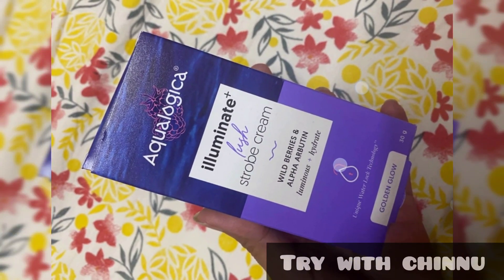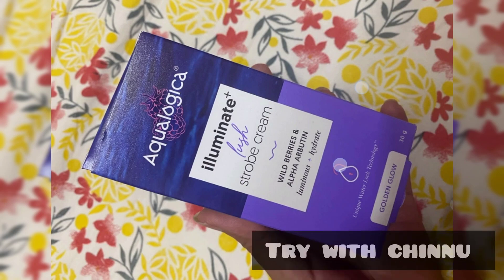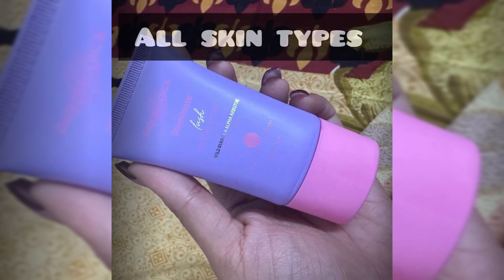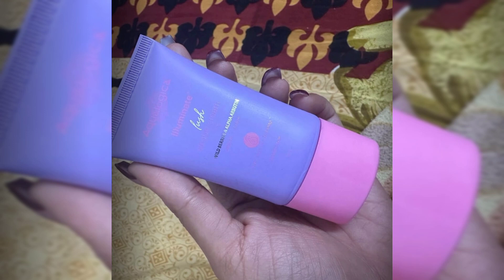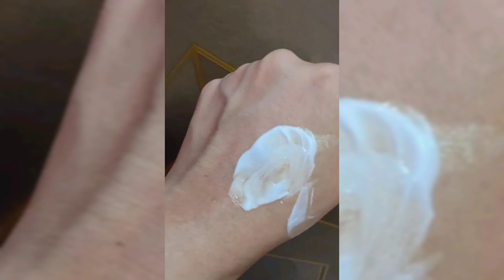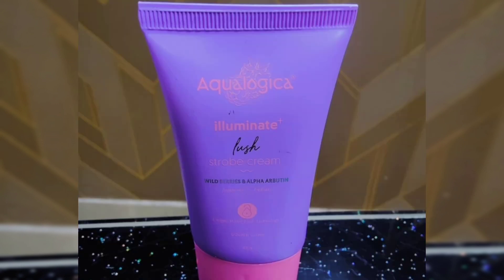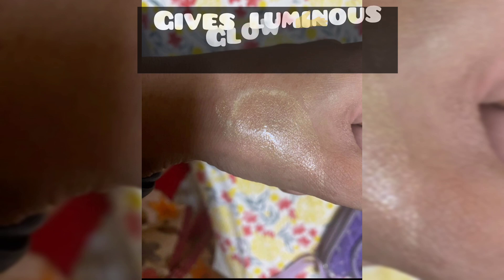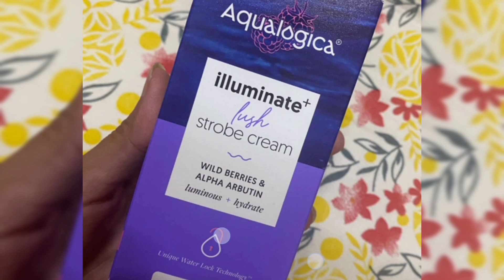aqualogica strobe cream review in tamil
Skin Cream: the best price at Indiamart

glowingskincare
strobe cream in Tamil

Instant Luminous Glow
This game-changing Strobe Cream delivers instant illumination to your skin. Use it as a daily face moisturizer for all over glow, blend it with your foundation or blush, or dab it on your face’s high points. Yes, it’s that easy to shine bright like a diamond.